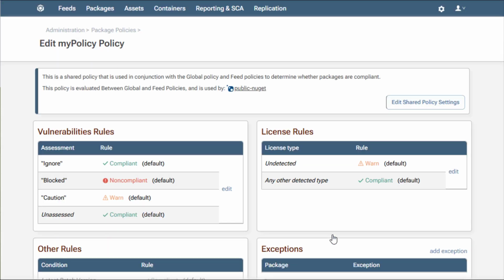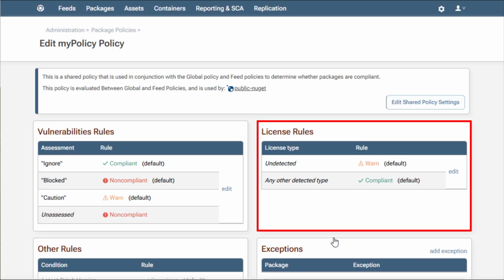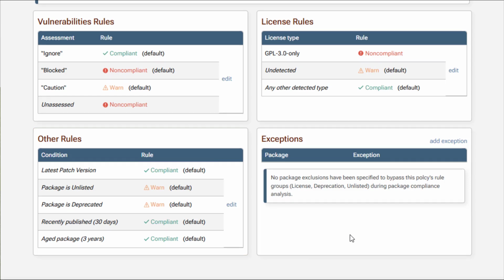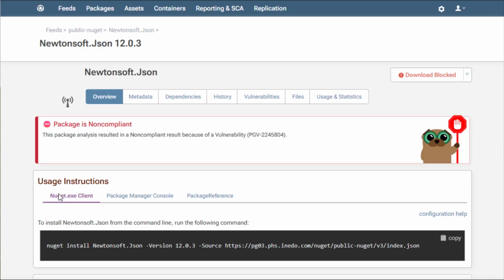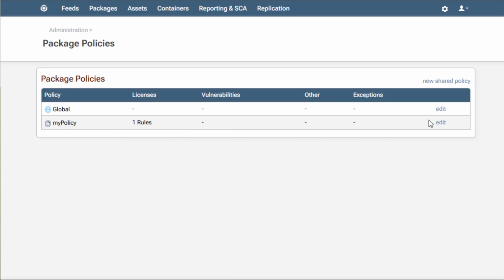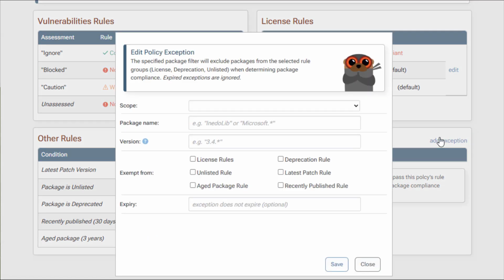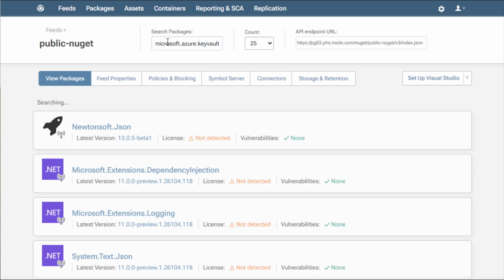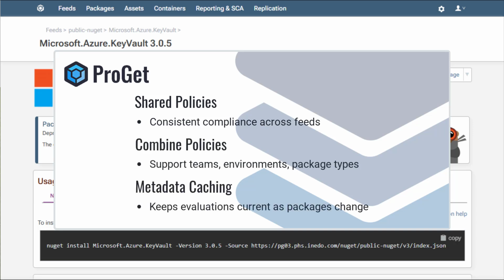Policies and Compliance Rules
Policies and Compliance Rules in ProGet help you clearly define what “compliant” means for the open-source packages in your feeds.